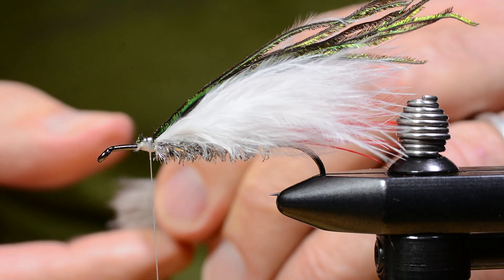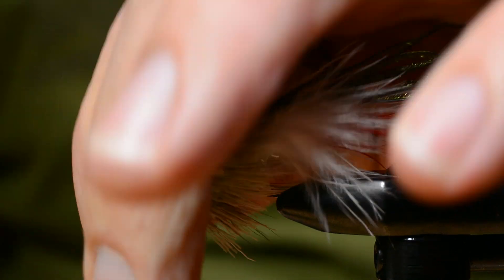Dan Bailey's White Marabou Muddler - Classic streamer fly tying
Underwater action and tying SBS. on the fabulous Dan Bailey's White Marabou Muddler. A streamer designed for large trout in western rivers, but equally at home anywhere trout live.
On this video I am trying something new, and talk while tying instead of having music only. Drop a comment, and let me know what you think about that. Thanks Michael :0)

My Fly Tying Vice
You wanna see the camera gear and microphones I use for making my YouTube videos?